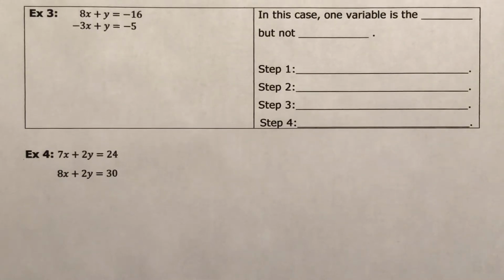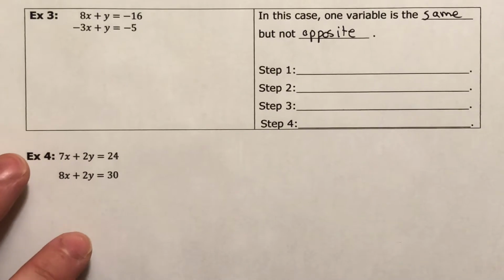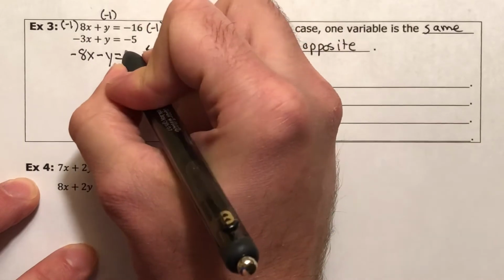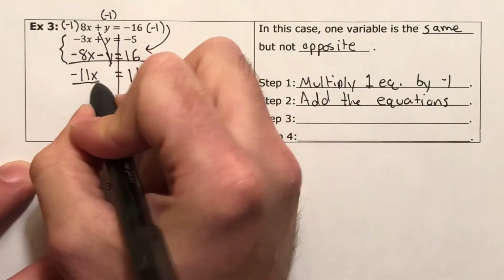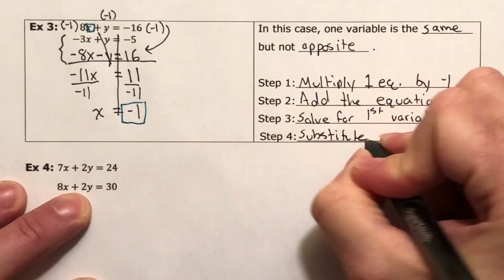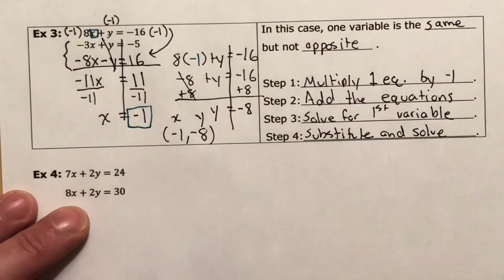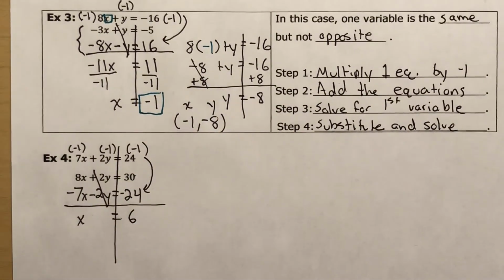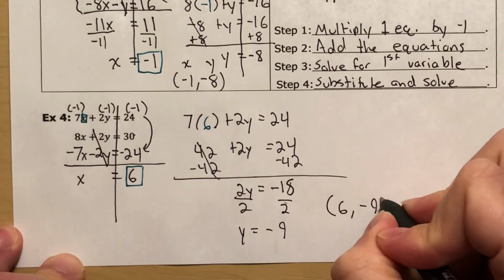Solving Systems Using Elimination 2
How to solve a system of equations when the coefficients have the same value and sign